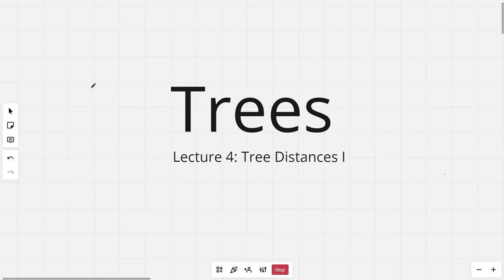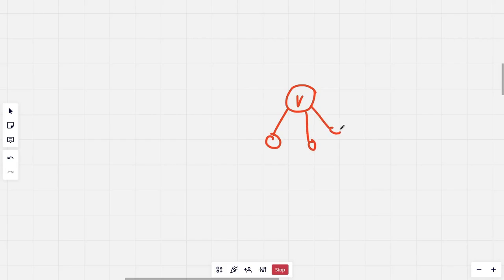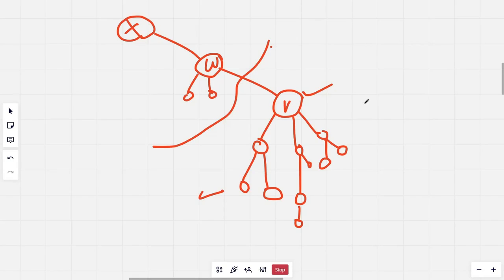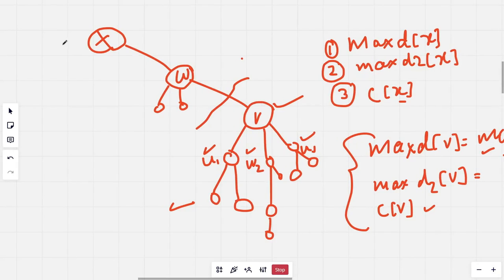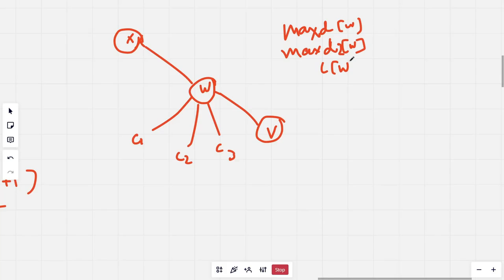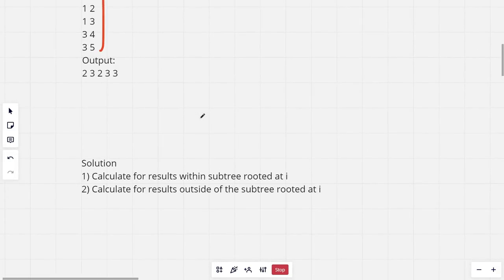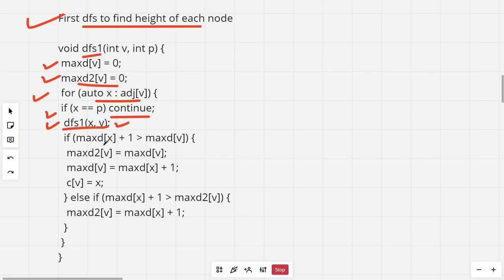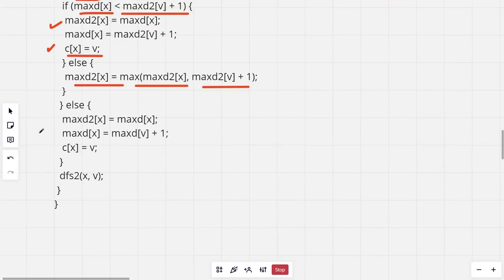Tree DIstances 1 (CSES) | Tree Algorithms Playlist by Ask Senior